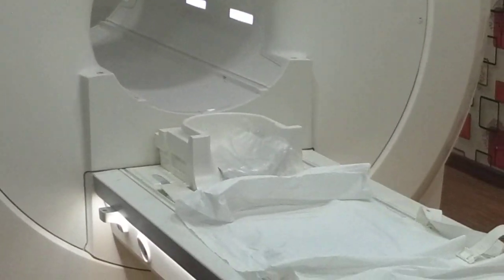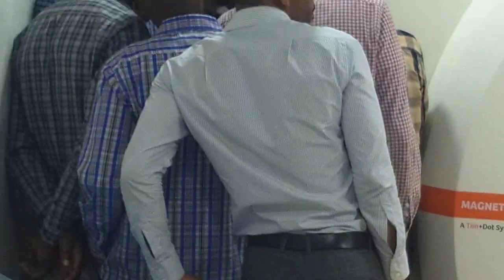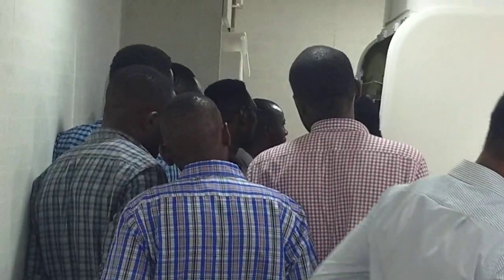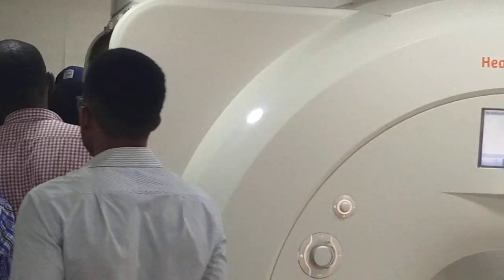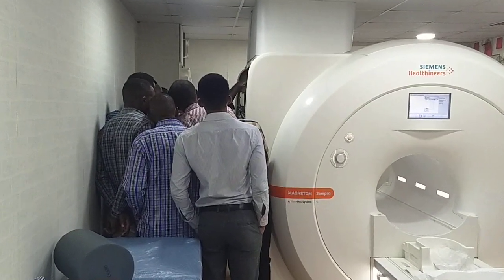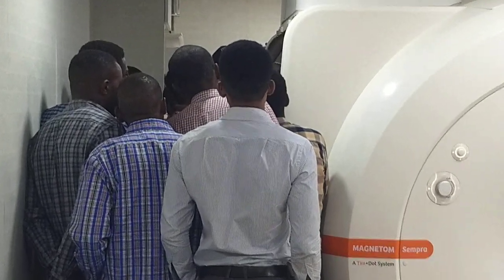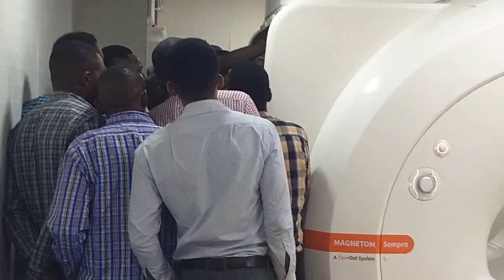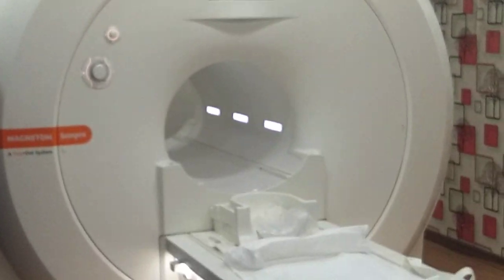A closer look at Siemens 1.5T MRI during MUHAS MRI Seminar (Mar 2024)